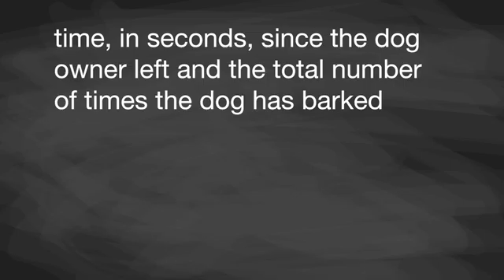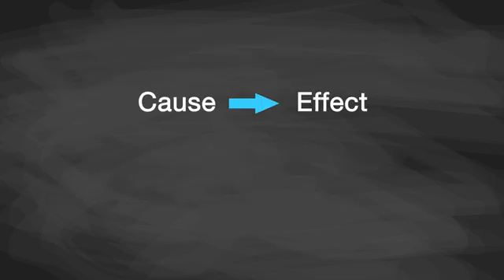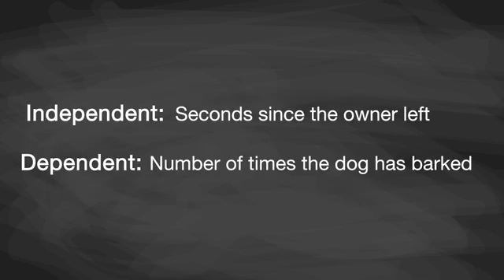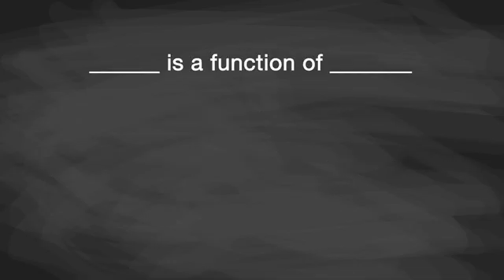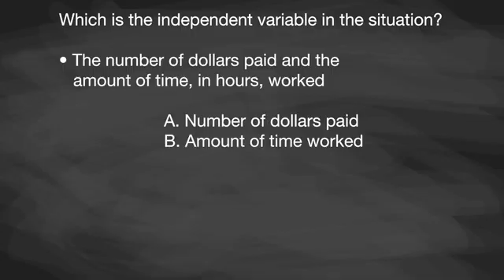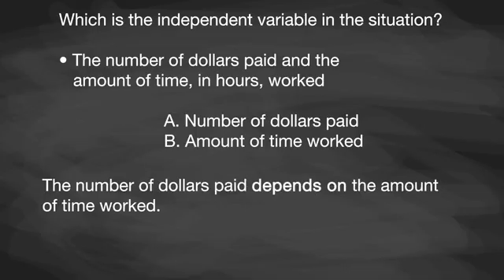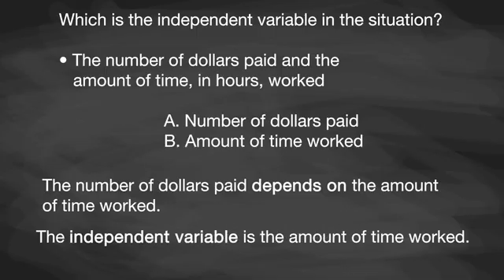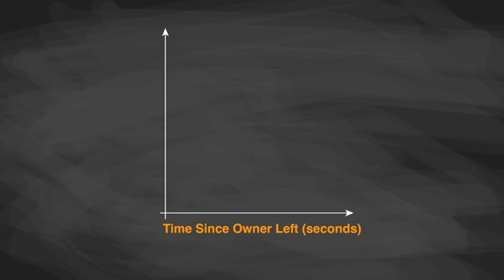Determining Independent and Dependent Variables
Students explore independent and dependent variables through the lens of cause and effect. Real-world situations are used to identify each type of variable.